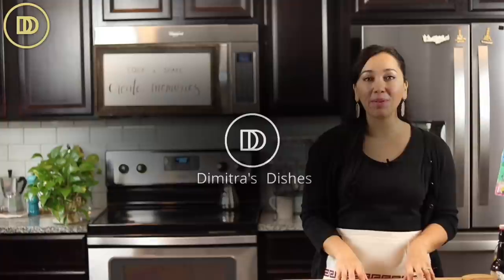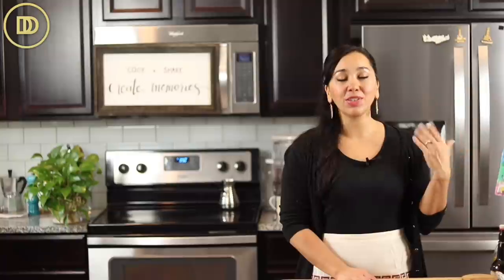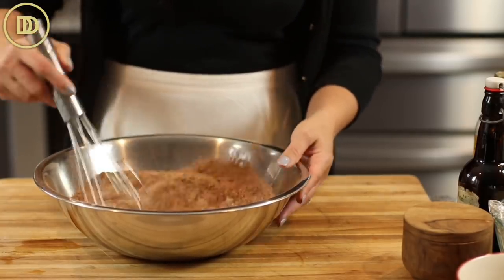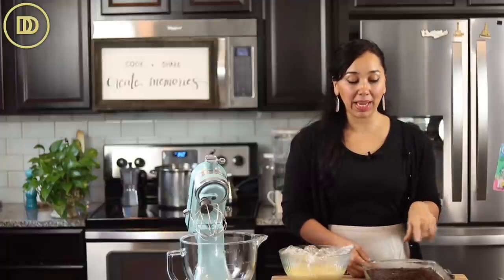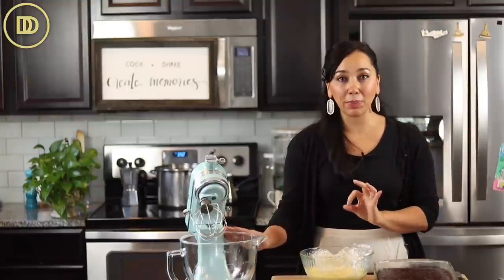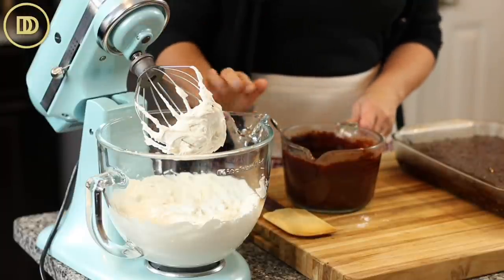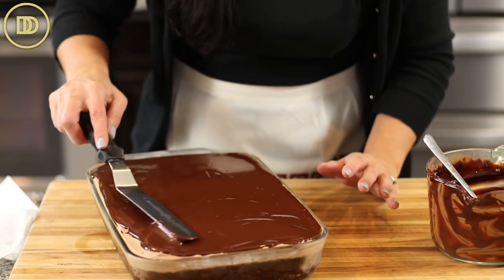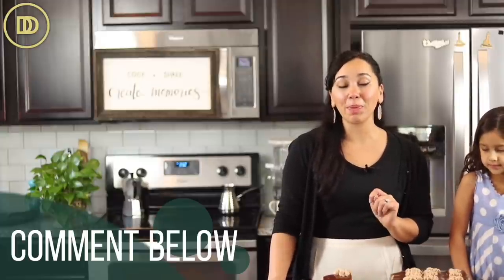Pasta Sokolatina: Moist Chocolate Cream Cake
Ingredients
For the Cake:

2 and 1/2 cups (370g) all-purpose flour
1 and 1/2 cups (160g) unsweetened cocoa powder
2 teaspoons (12g) baking soda
1 teaspoon (4g) baking powder
1 teaspoon salt
3 ounces (90g) semi-sweet baking chocolate
1 and 1/2 cups prepared hot coffee
3/4 cup light olive oil
1 cup yogurt
1/2 cup milk
2 teaspoons pure vanilla extract
3 cups granulated sugar
3 large eggs
For the Pastry Cream:

2 cups (475ml) whole milk
4 tablespoons (40g) corn starch
3/4 cup (187g) granulated sugar
1/4 teaspoon salt
4 egg yolks
1/4 cup heavy whipping cream
1 teaspoon pure vanilla extract
For the Chocolate Ganache:

12 oz (340g) semi-sweet chocolate
1 and 1/2 cups (375ml) heavy whipping cream
1/2 teaspoon instant coffee
1/2 teaspoon pure vanilla extract
For the Whipped Cream:

2 cups (500ml) heavy whipping cream
2 teaspoons pure vanilla extract
1/2 cup confectioner's sugar
For the Syrup:

1/2 cup (125ml) water
1/2 cup granulated sugar
1 teaspoon pure vanilla extract
1 teaspoon instant coffee
Instructions
Make the Pastry Cream:

Combine the milk, half of the sugar, and the salt in a saucepan and cook it over medium heat until steaming hot. Combine the egg yolks, remaining sugar, cream, and cornstarch in a bowl and whisk together until smooth. Add the hot milk to the egg mixture and whisk together. Transfer the mixture back to the saucepan and cook over medium heat while whisking it comstantly until thickened. Pass the cream through a strainer that has been set over a large bowl. Cover the cream with plastic to prevent a skin from forming and set aside to cool.

The pastry cream can be chilled in the refrigerator up to 2 days. Whisk it together until smooth before spreading it on top of the cake.

In a large bowl combine the flour, cocoa, baking soda, baking powder, and salt and whisk together.

In another large bowl, whisk together the eggs, sugar, and oil. Place the chocolate in a medium bowl and pour the hot coffee over it and whisk together until it melts.

Add the yogurt, milk, vanilla and coffee mixture to the large bowl and whisk together until smooth.

Add the flour mixture to the wet ingredients in a few batches until incorporated.

Grease a 9 by 13-inch baking pan and a 9-inch round by 3-inch deep pan or 2 9 by 13-inch pans.

Distribute the cake batter between the 2 baking pans. Fill the 9 by-13-inch cake pan a little bit less than halfway.

Bake the cakes on the center rack for about 35 minutes or until a cake tester that has been inserted in the center of the cake comes out clean.

Note: The cake that is baked in the round pan will take an extra 10 minutes to bake.

As soon as the cake comes out of the oven, poke it all around with a toothpicka nd brush the cooled syrup over top. Allow to cool completely.

Once the round cake has cooled, release it from the pan and wrap it in 2 layers of plastic wrap. The cake can be frozen for up to a month.

Make the Syrup:

Combine all of the syrup ingredients (except the vanilla) in a small saucepan and whisk them together. Place the pot over high heat and as soon as it comes to a boil and the sugar melts remove from the heat and add the vanilla. Set aside to cool.

Make the Ganache:

Add teh chocolate and coffee to a bowl and heat the heavy cream until scalding hot. Pour the cream over the chocolate and add the vanilla. Whisk together until smooth and shiny.

Make the Whipped Cream:

Add all of the whipped cream ingredients to a large bowl and whip until thick and creamy.

Assemble the Pastry:

Add about a quarter cup of the ganache to the pastry cream and whisk together until smooth.

Add 3-4 tablespoons of the ganache to the whipped cream and whisk together until smooth.

To make the Bavarian cream: add about 2 cups of the chocolate whipped cream to the pastry cream and fold together. Spread this topping over the chocolate cake. Chill the cake in the freezer for 15-20 minutes.

Warm the ganache in the microwave for 10-15 seconds. Pour the ganache over the chocolate Bavarian cream and spread it evenly across the top using an offset spatula.

Chill the cake in the freezer for about 20 minutes.

Transfer the remaining chocolate whipped cream into a piping bag that has been fitted with a large star tip.

Cut the cake into 12 large portions or into smaller portions. The better chilled the cake is the easier it will be to slice neat portions.

Pipe rosettes or stars on top of each slice.

Serve with Greek coffee. Kali Orexi!

Notes
Make-Ahead Freezer Instructions:

The chocolate cake can be baked weeks ahead of time and wrapped tightly with plastic wrap and then frozen.

The entire pastry can be assembled and frozen for up to 2 weeks. Thaw overnight in the refrigerator and serve.Music Used:
By: tonyanthony

By: LowNotes